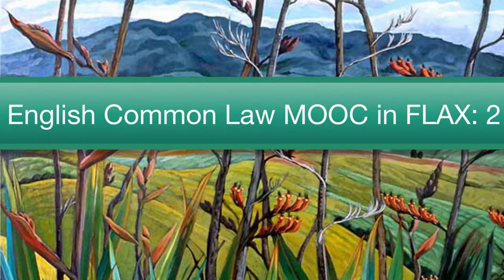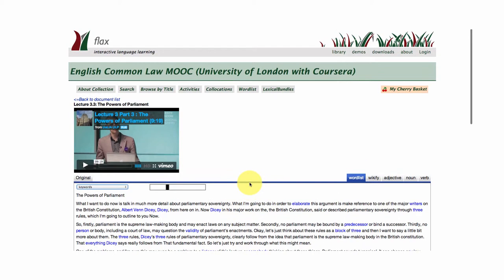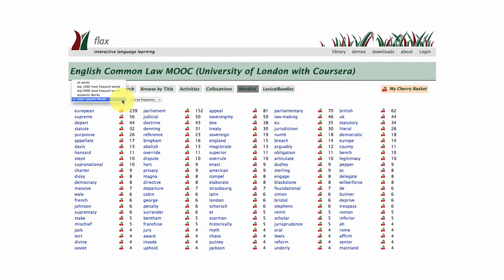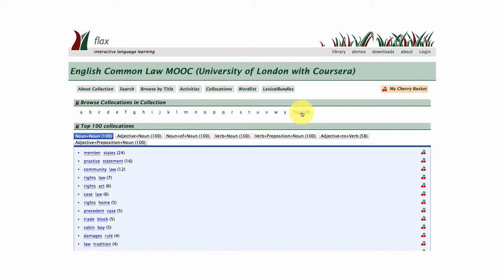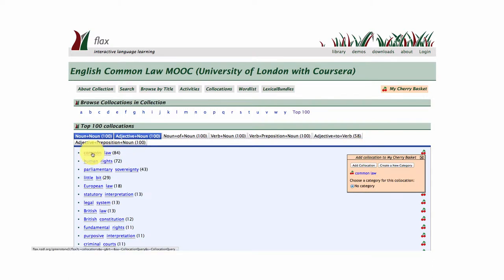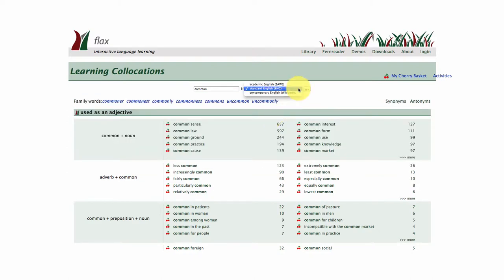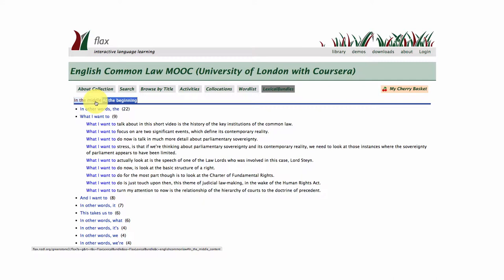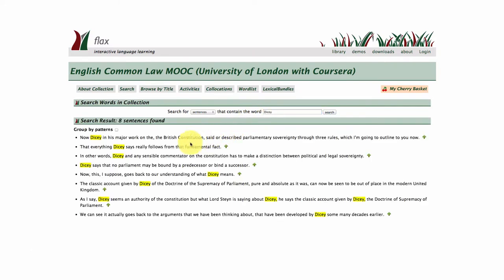English Common Law MOOC in FLAX 2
Enter this collection based on the English Common Law MOOC lectures at the University of London with Coursera to go deeper into the collection with content mining technologies. In this video we focus on the powerful search and save functions, collocations and lexical bundles. We also look at how this collection is linked to the powerful Learning Collocations database with English language resources based on three different corpora: The British National Corpus (BNC) of 100 million words, the British Academic Written English (BAWE) learner corpus of 2500 pieces of writing from British university students, and the Wikipedia corpus based on 200 million articles.